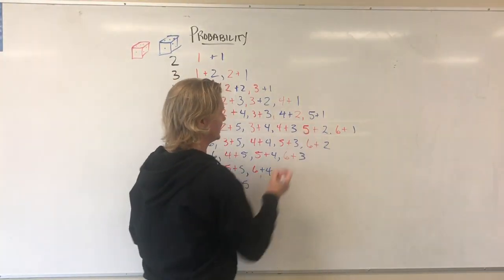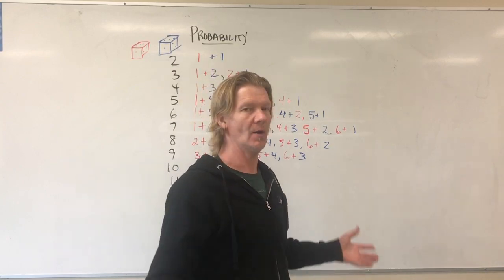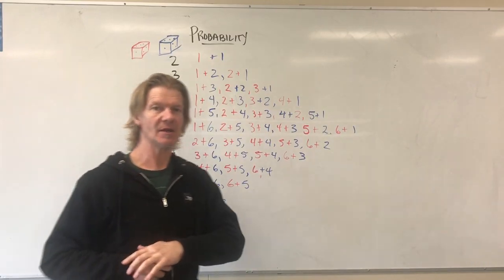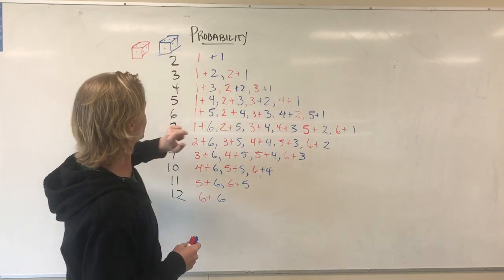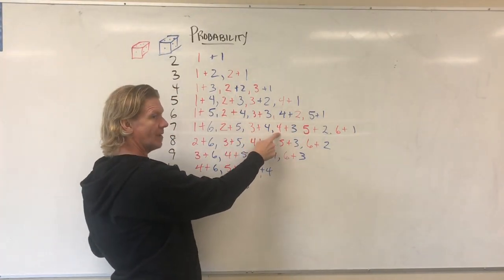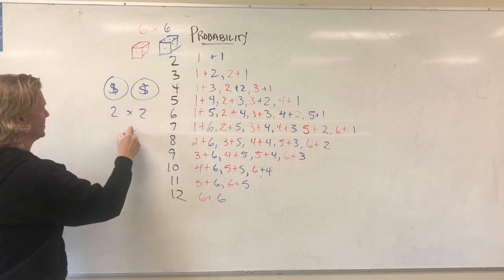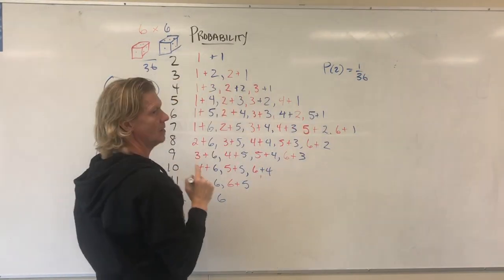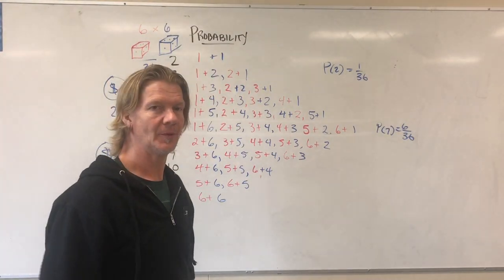Math probability - 2 dice; total possibilities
Explaining the outcomes of rolling 2 die